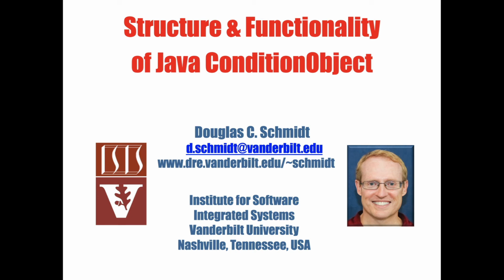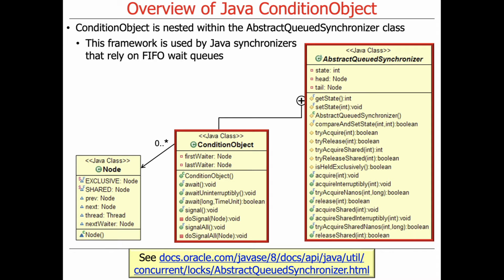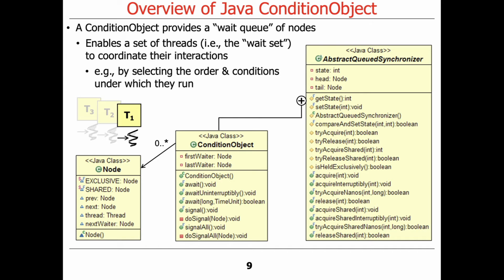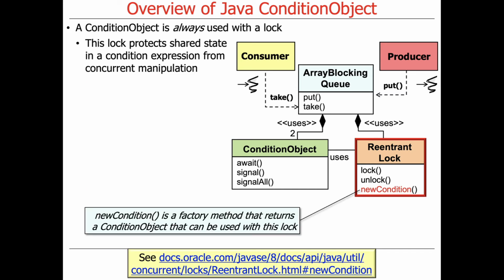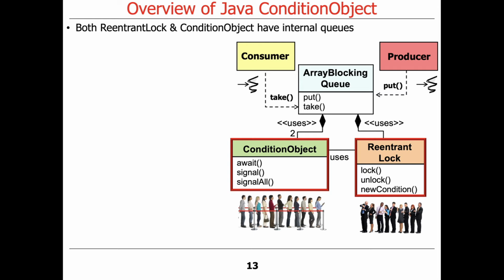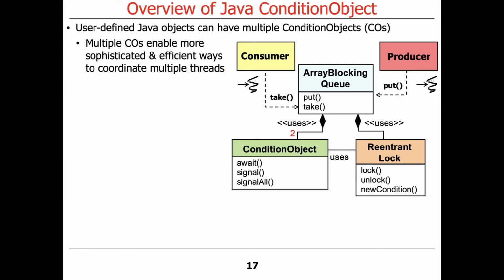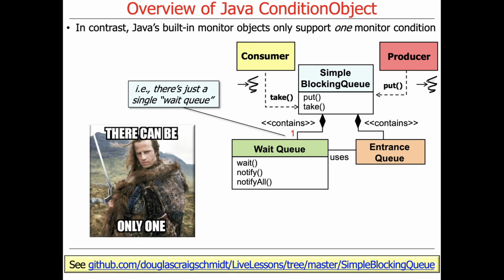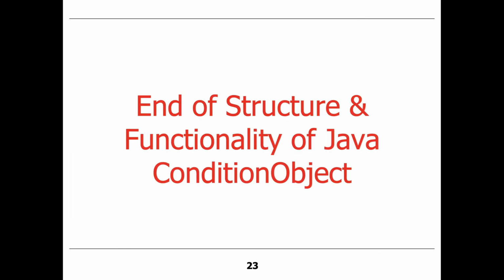Structure & Functionality of Java ConditionObject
This video describes the structure & functionality of Java ConditionObject.